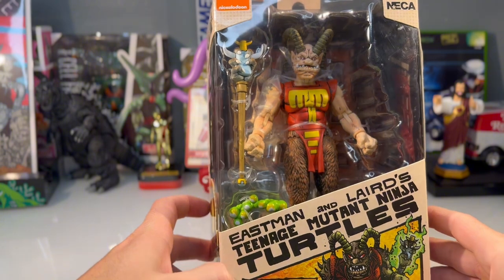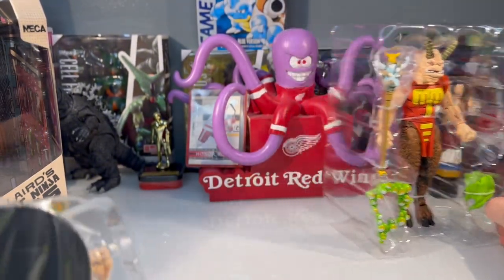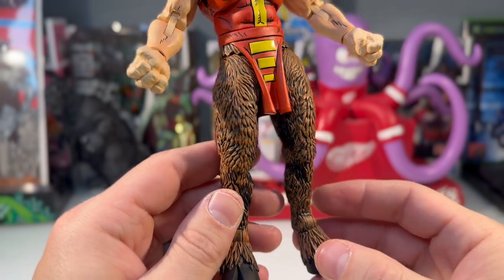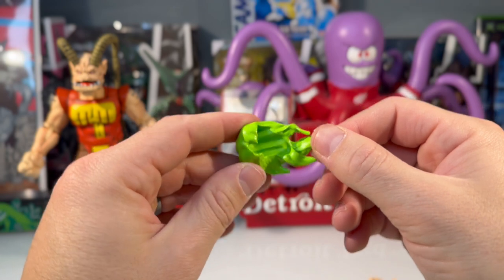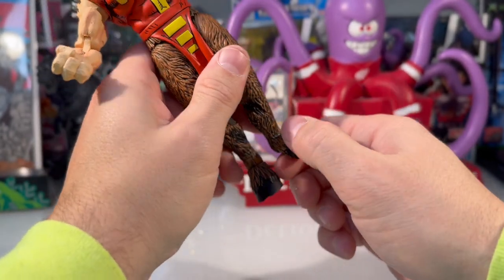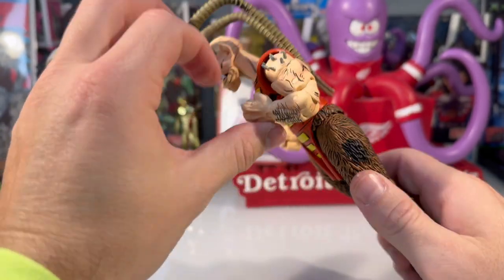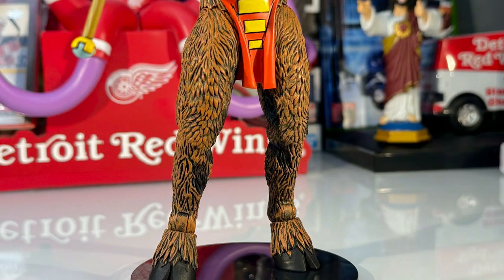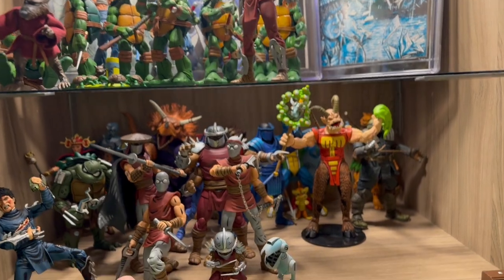TMNT Savanti Romero from NECA Toys - Action Figure Review and Unboxing - Mirage Comics Toy Line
7 inches (17.78cm)
Based on the Teenage Mutant Ninja Turtles comic books
Highly detailed
Fully articulated
Features multiple weapons and accessories
2 Alternate pairs of hands
Time scepter
2 Effects pieces

Created by comic book artists Kevin Eastman and Peter Laird, Teenage Mutant Ninja Turtles (TMNT), focuses on 4 mutant turtles that live in the sewers and fight various evil people/groups. Trained by their mutated rat master Splinter; the four turtles, Leonardo, Donatello, Raphael, and Michelangelo display various ninja skills to protect New York City from evil. The TMNT media franchise has expanded to other media formats beyond the comics, popularizing with various animated series throughout the years.